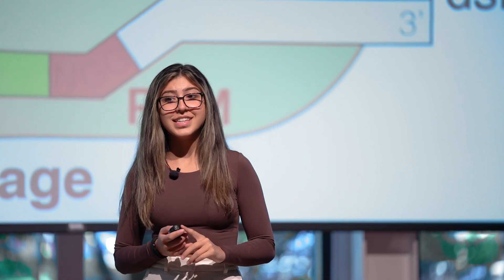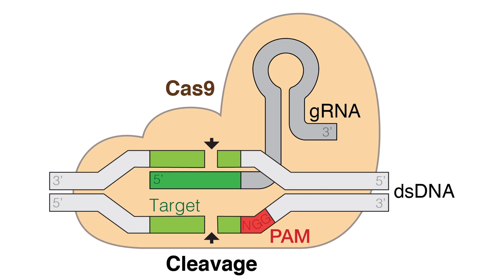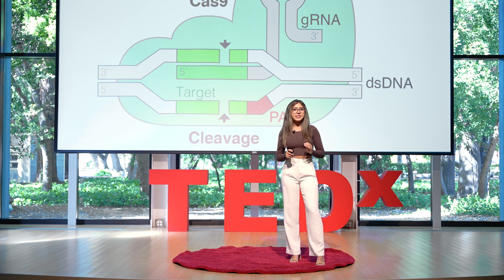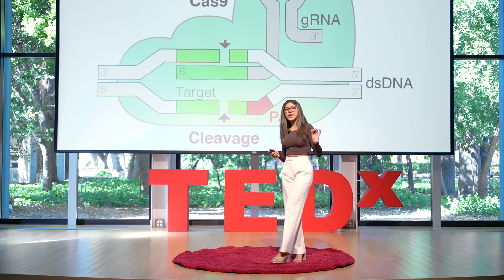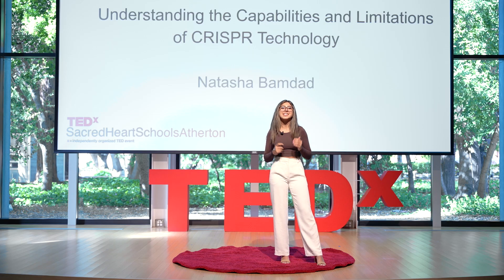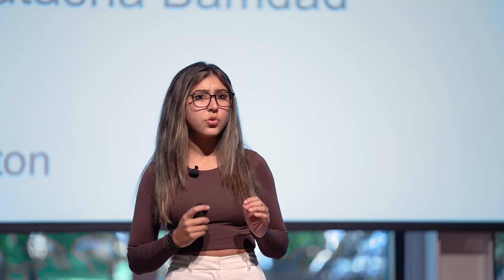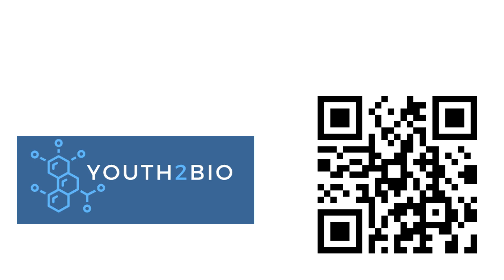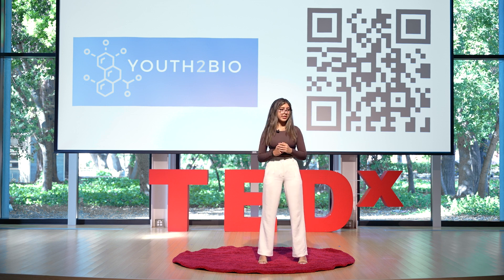The CRISPR Revolution: Capabilities & Limitations | Natasha Bamdad | TEDxSacredHeartSchoolsAtherton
This talk addresses the different controversies around the biotechnology innovation of CRISPR and educates the audience on how CRISPR can actually be used in our current world, and what current biotech companies are doing with the use of CRISPR to better navigate us through the world. I am a current Junior at the prep who has had an interest in Biotechnology since middle school and has been public speaking from an early age. I am really looking forward to being able to share my interests in biotechnology with others through TEDx and to educate people on the advancing biotechnology industry. This talk was given at a TEDx event using the TED conference format but independently organized by a local community.